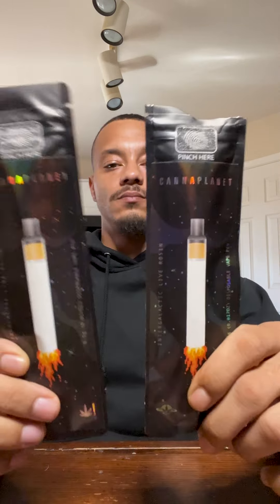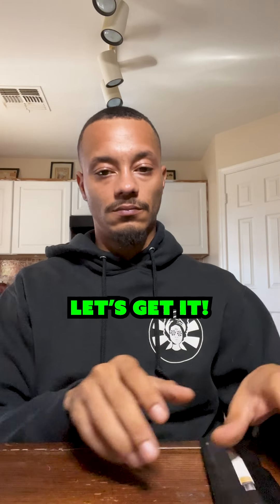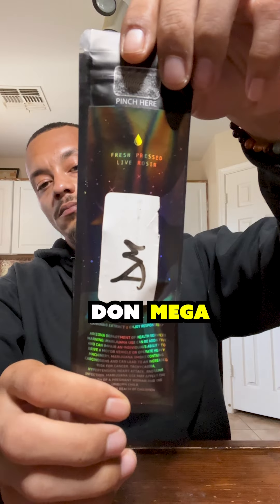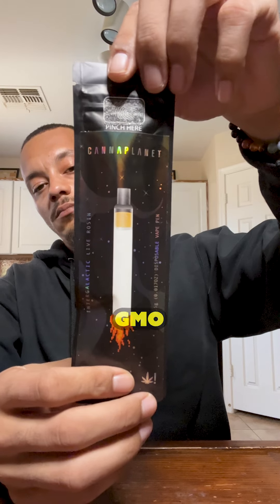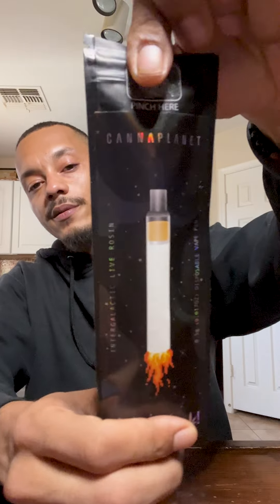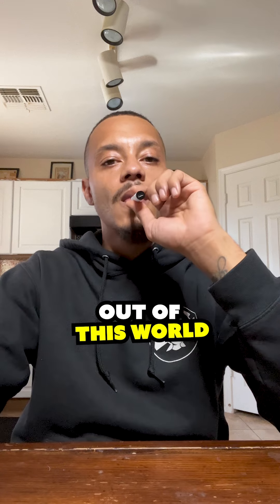Cannaplanet - 1G Disposable Rosin Pen Review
Be sure to follow Cannaplanet to stay up to date on their latest drops: